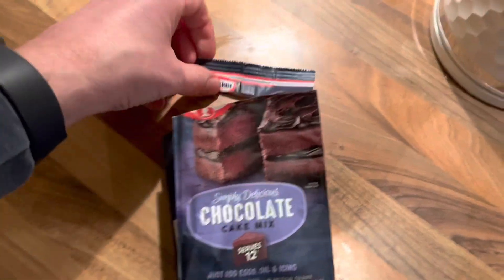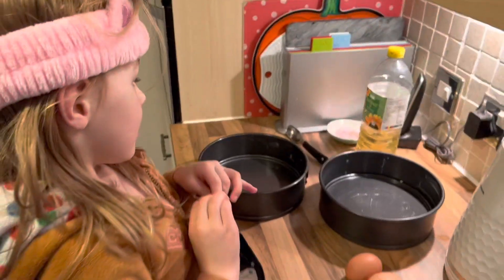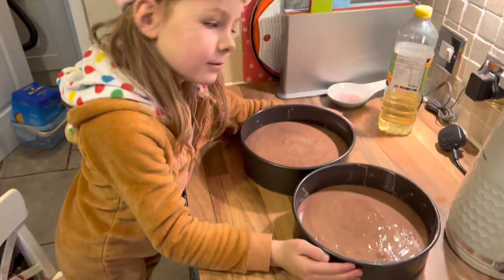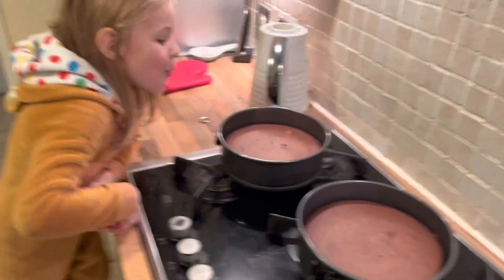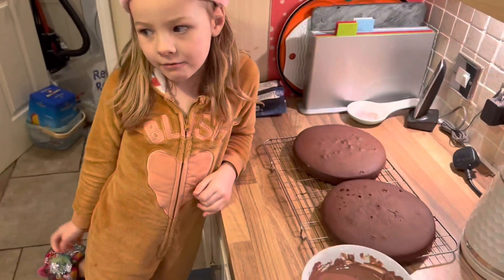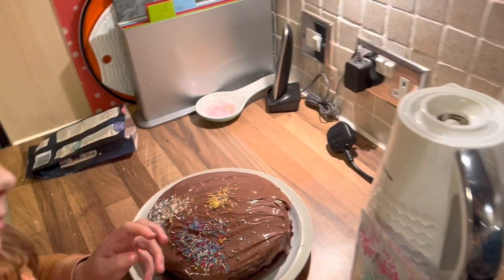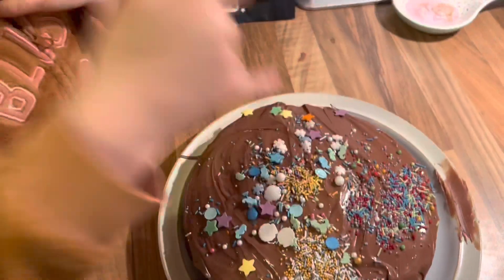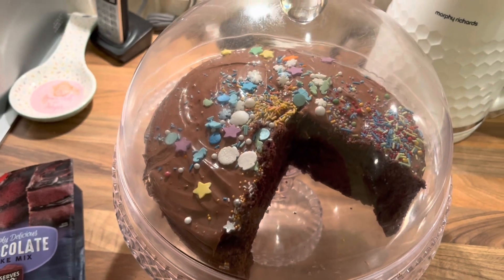Dr Oetker chocolate cake mix | Really easy to make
Nancy helps make the chocolate cake and adds just a few sprinkles at the end. The finished cake really does taste very nice!